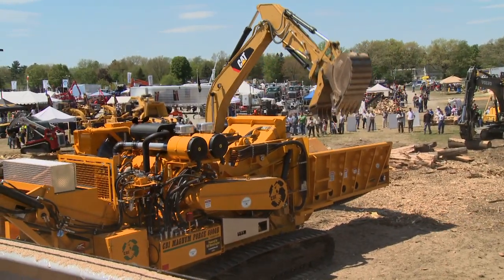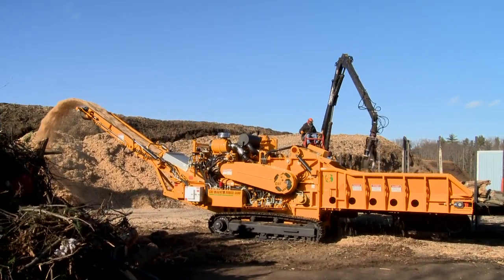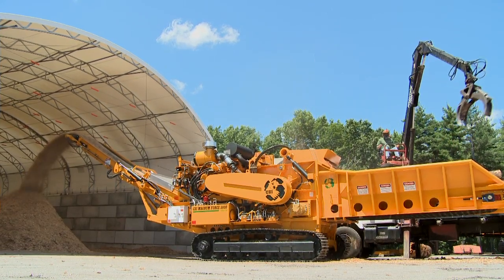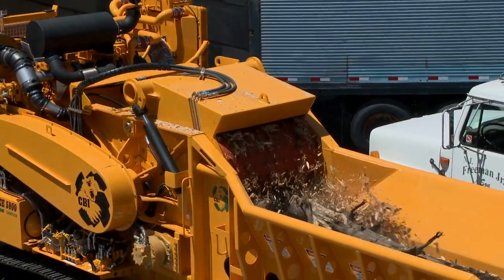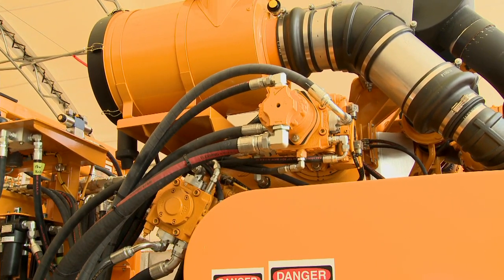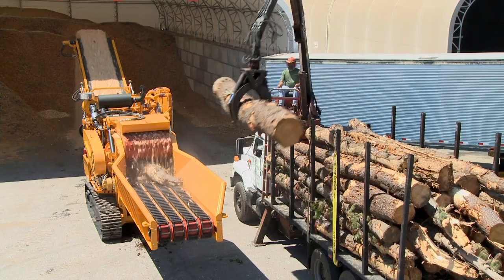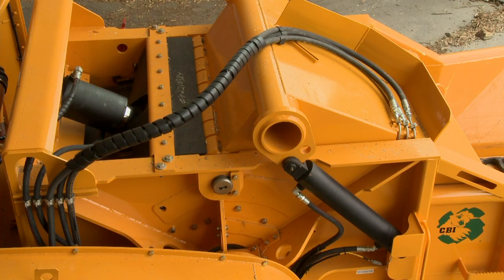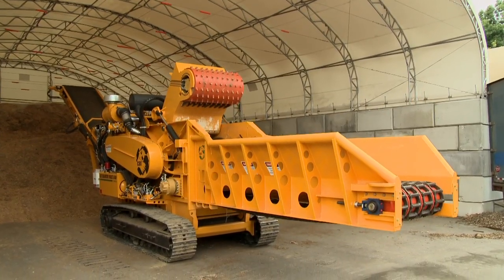CBI Magnum Force 5800B (TBG 650) Upswing Horizontal Grinder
The CBI Magnum 5800B (TBG 650) Upswing Horizontal Grinder is engineered for land clearing and logging companies, yard waste, demolition wood processors and mulch yards that demand high-volume throughput and reliability. This horizontal grinder was built for contractors dealing with lowered production needs or transportation restrictions.